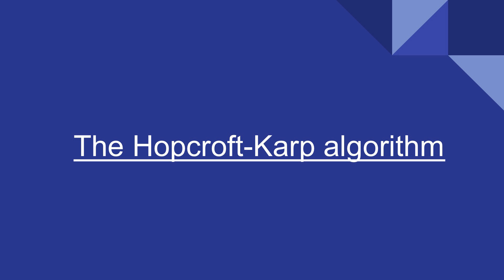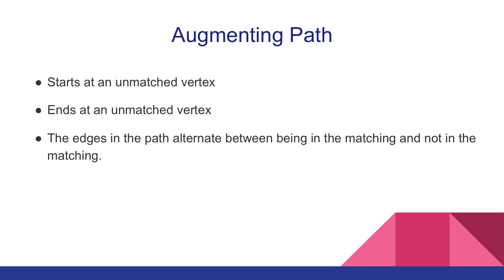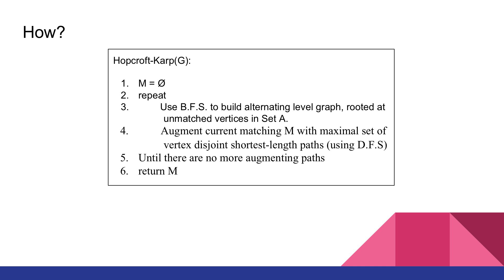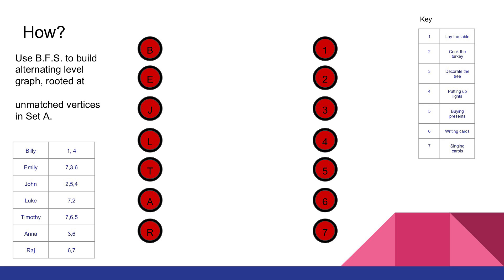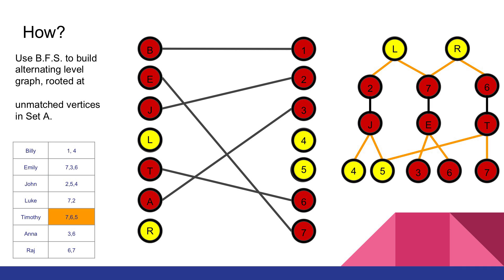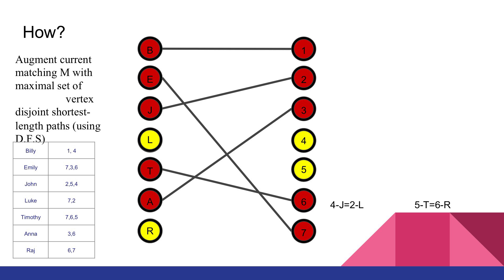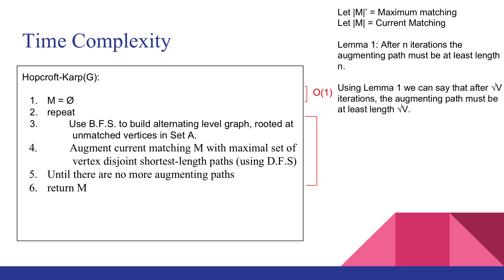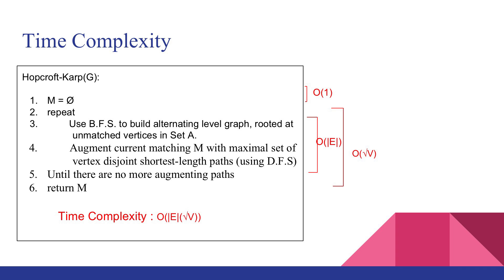Hopcroft–Karp algorithm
An explanation of the Hopcroft–Karp algorithm.

Created by Joromy Bou Khalil and Wesley Williams, University of Bristol.